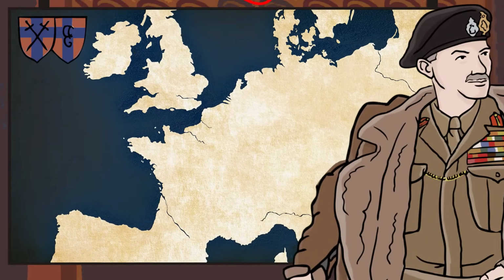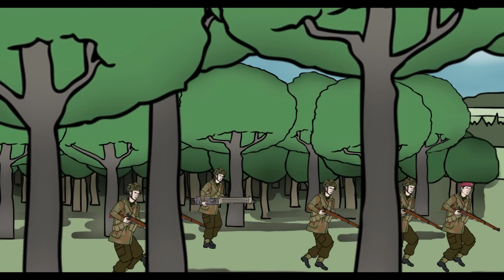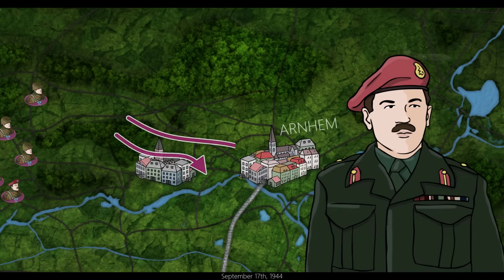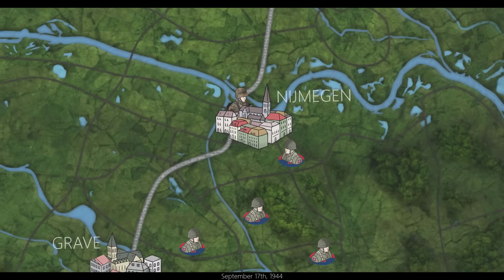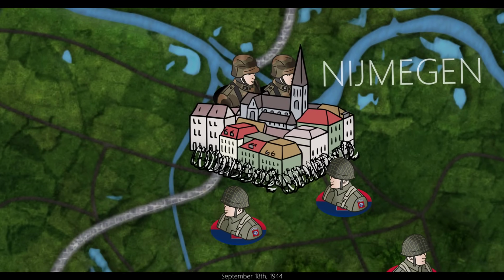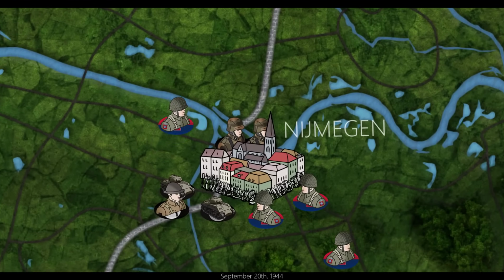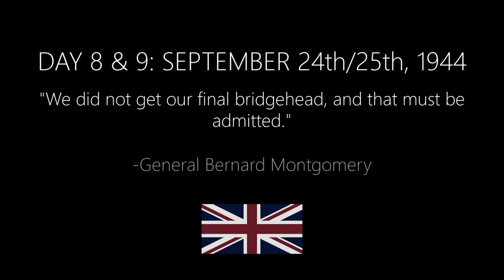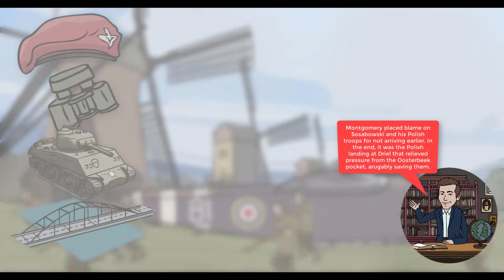Operation Market Garden | Animated History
Get your first audiobook free when you try Audible for 30 days! or text armchairhistorian to 500 500!

Sources:
Beevor, Anthony, The Battle of Arnhem; The Deadliest Airborne Operation of WWII, New York, New York: Penguin Random House LLC, 2018
Frost, Major-General John, A Drop Too Many, London: Buchan & Enright, Publishers, 1980
Hastings, Max, Armageddon; The Battle for Germany 144-45, London: Macmillan, 2004
Kershaw, Robert J., ‘It Never Snows in September’, Hersham, Surrey: Ian Allan Publishing, 2004

Thanks to the Youtuber TIK, The REAL Operation Market Garden | BATTLESTORM Documentary, 2015 His video helped clarify some troop movement. Be sure to check his channel out!

Curb your Enthusiasm Theme

The New Order by Aaron Kenny

Antonio Salieri, Twenty six variations on La Folia de Spagna
London Mozart Players
Matthias Bamert, as conductor